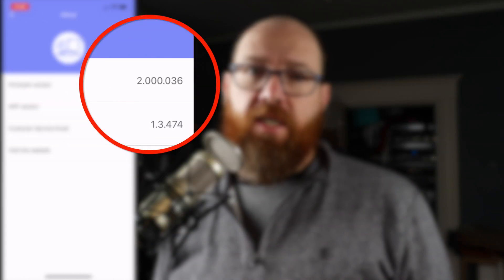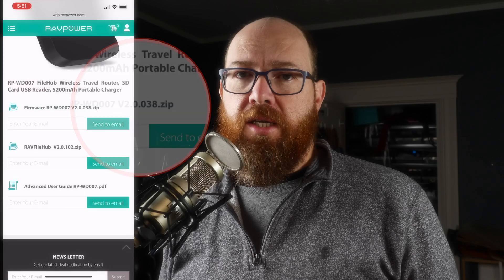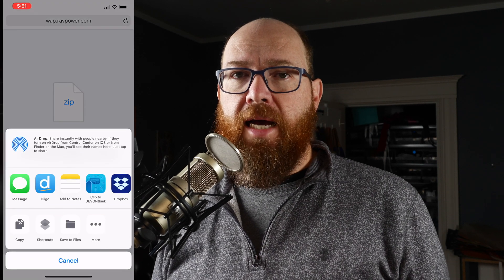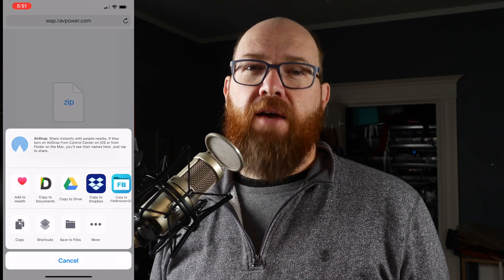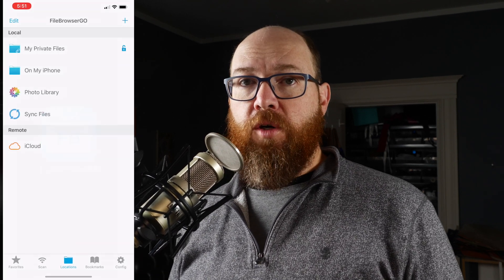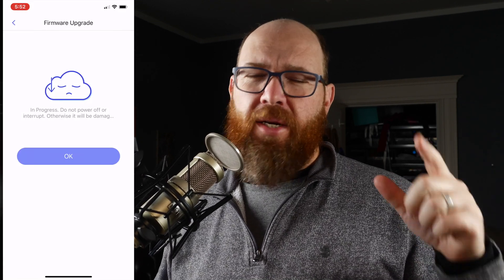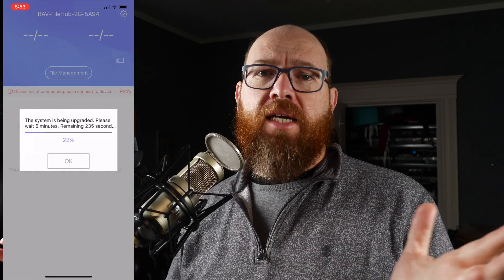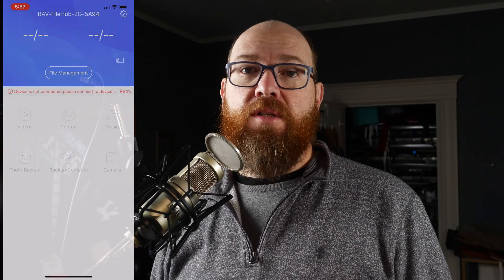Updating the FileHub Firmware from your iPhone or iPad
When you look at the FileHub docs they show how to update the firmware from Android. But it's also super easy to do from your iPhone and iPad. This video goes through the steps. It really just comes down to download, unzip, copy to SD card, initiate firmware update.

In the video I talk about the RP-WD007. Apparently some folks experienced an overheating issue. You can also find the older RP-WD03